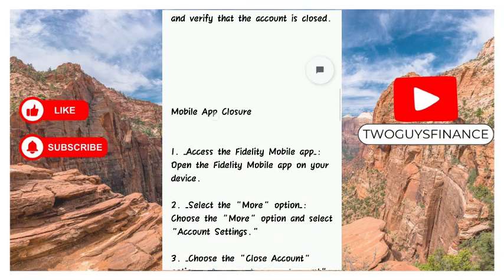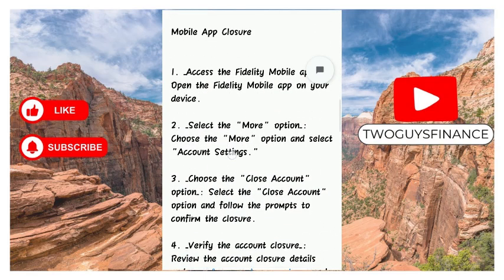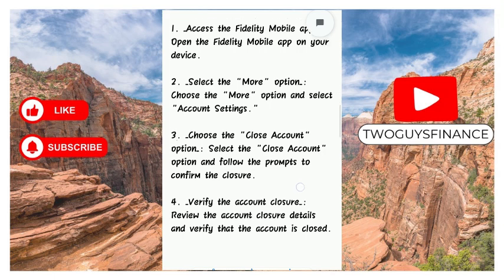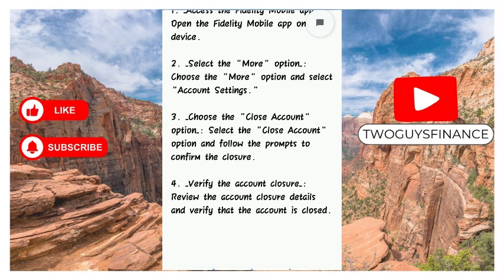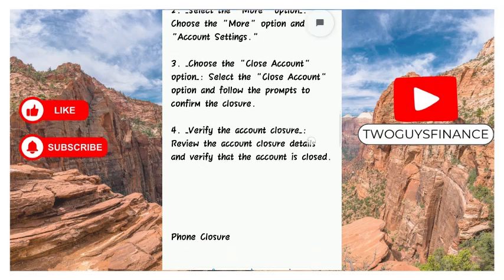HOW TO CLOSE FIDELITY BROKERAGE ACCOUNT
In This Video, you will learn about HOW TO CLOSE FIDELITY BROKERAGE ACCOUNT